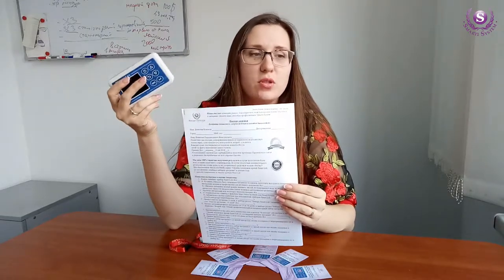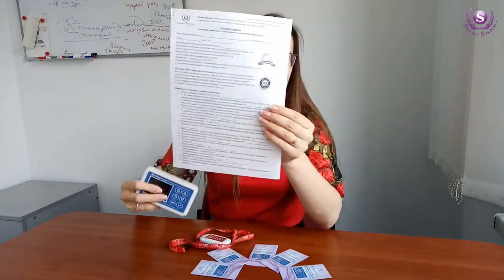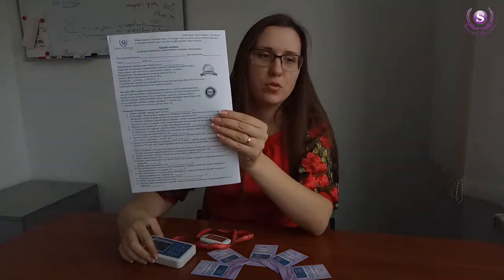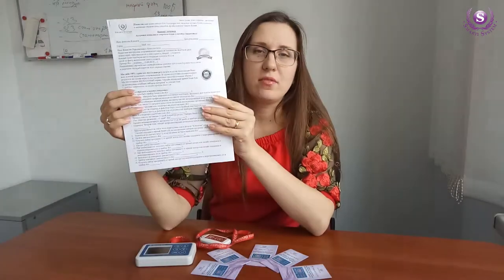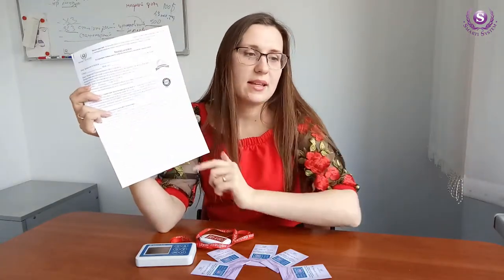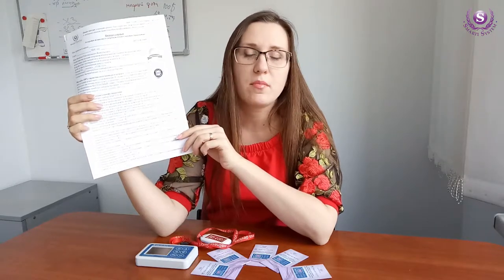2 Pokrokove Oznajomlennya ENG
Система сопровождения Smarti System. Лечение приборами частотно-резонансной терапии Smart Life.